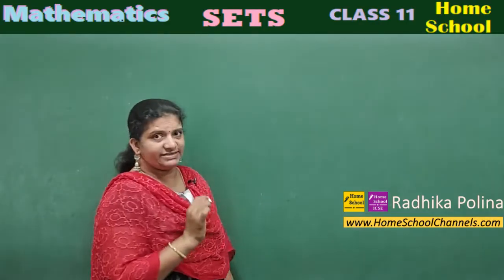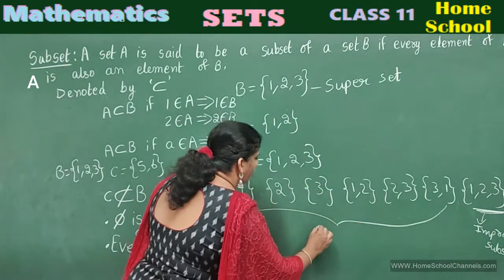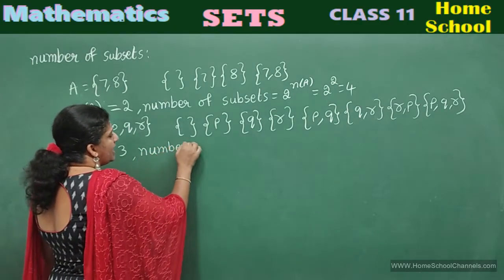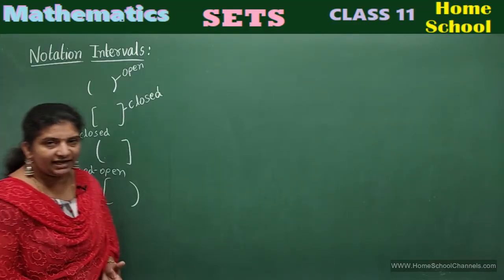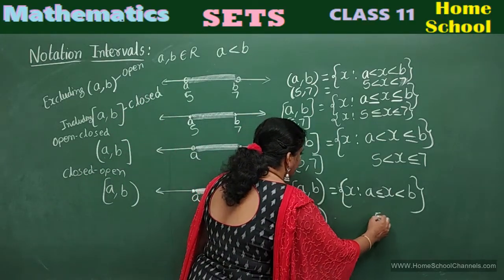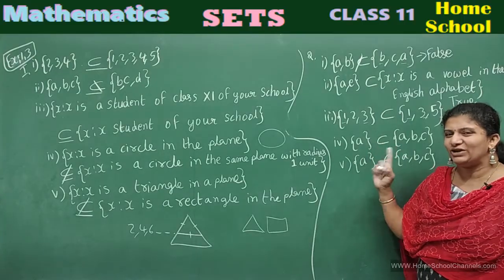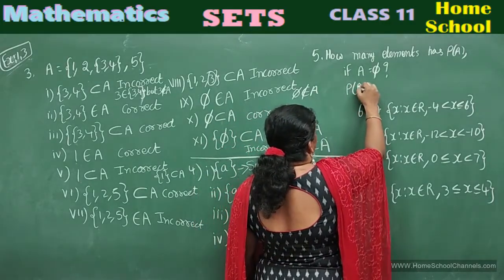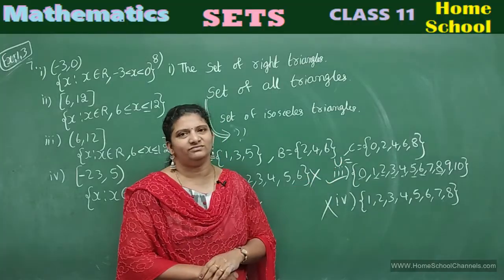Sets Class 11(Part-4)Exercise-1.3 Mathematics NCERT / CBSE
Sets Exercise-1.3 Class 11(Part-4) Mathematics NCERT / CBSESets Class 11 Mathematics every concept is explained in detail.